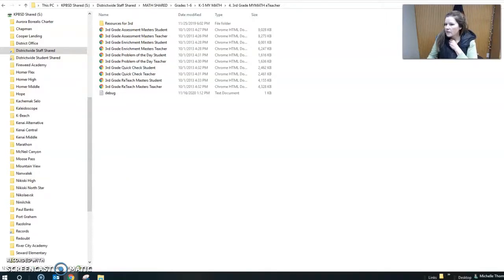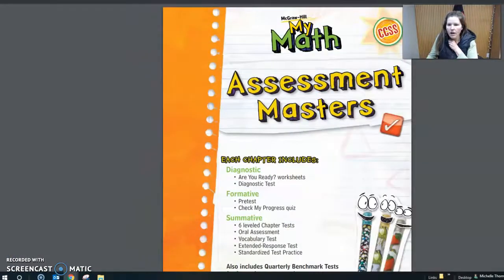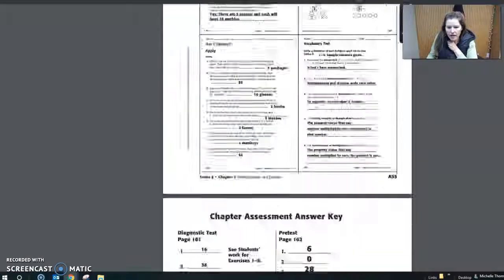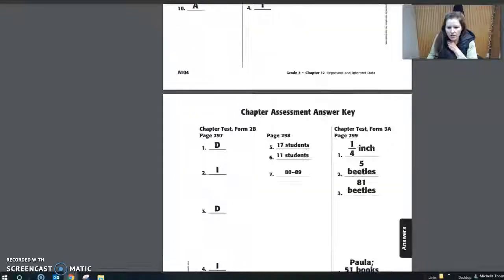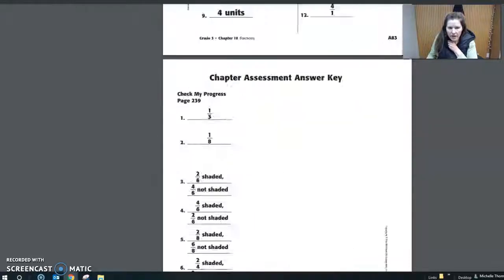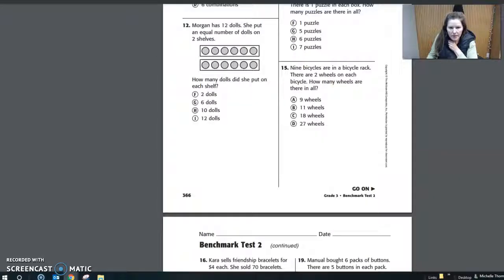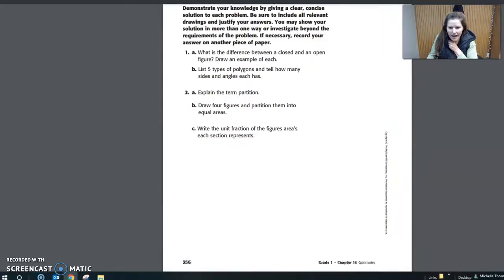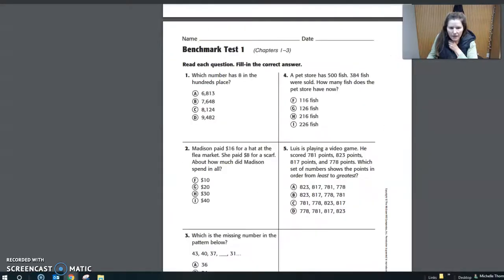My Math Assessments